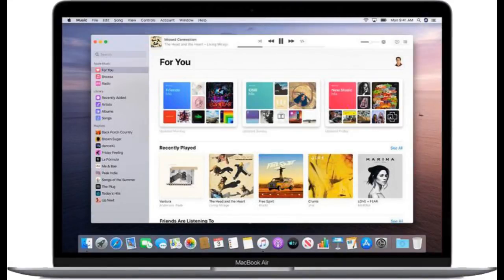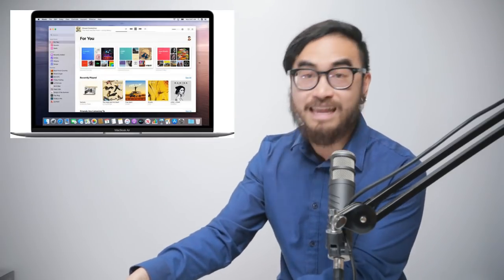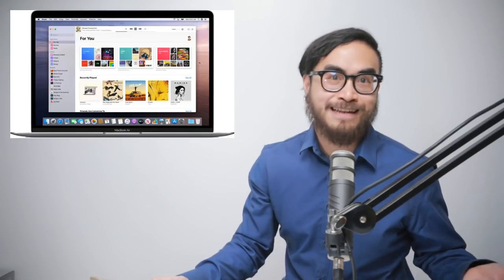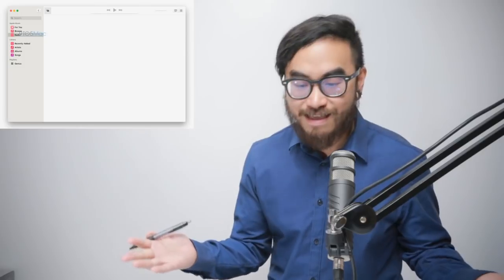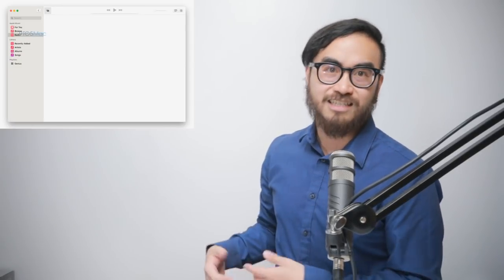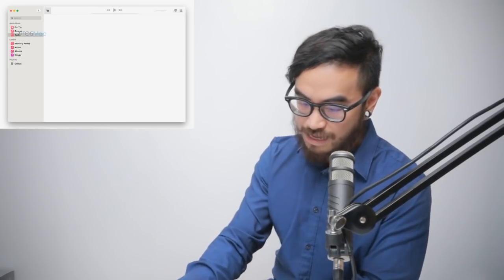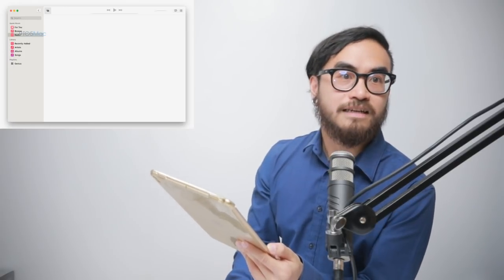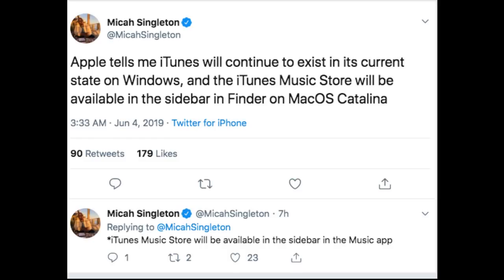iTunes Is Dead! Here's Why That's A Good Thing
At WWDC 2019, Apple announced that it's discontinuing the iTunes multimedia management app. Three new apps will take its place: Music, Podcasts and TV.

So iTunes (as we currently know it) is dead! ☠️But we think the new Music app is a good option for DJs - Joey Santos tells you why in this week's Tuesday Tips Live...